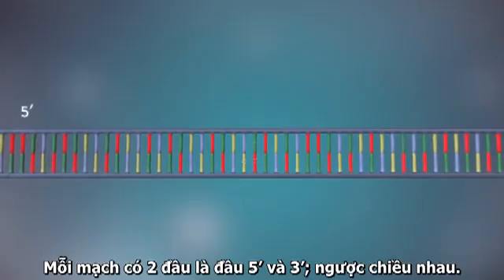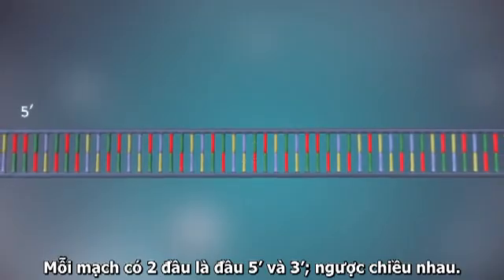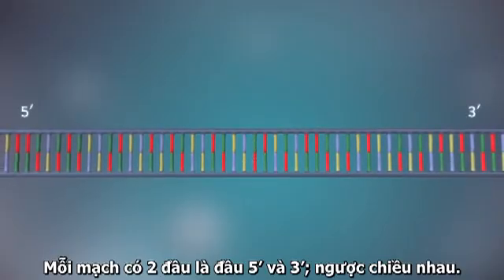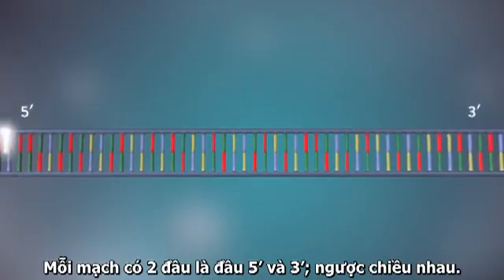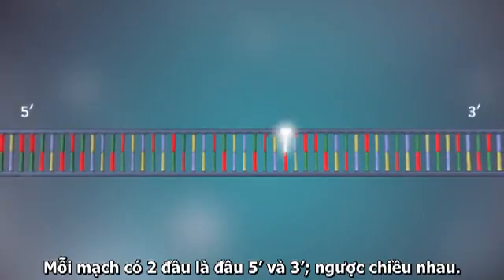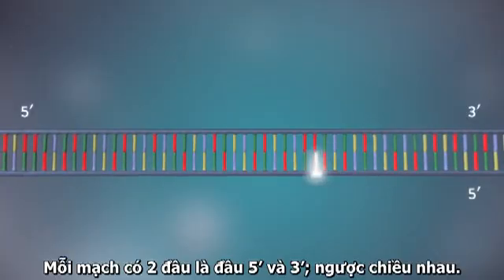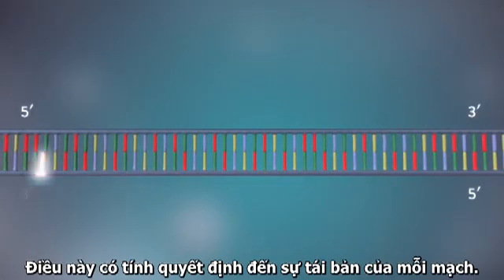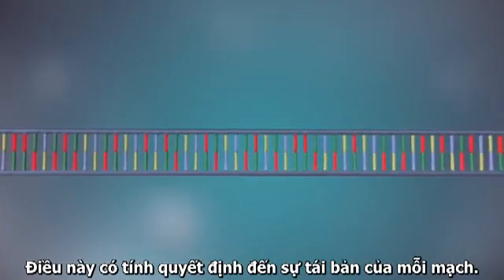Tái bản ADN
Nhóm dịch : Củ Cải (Phạm Thảo ngọc